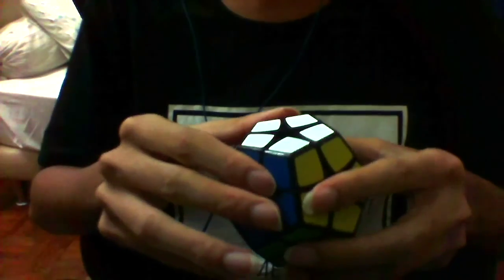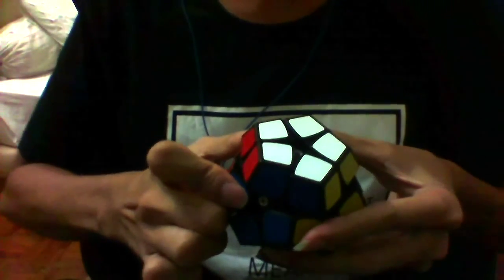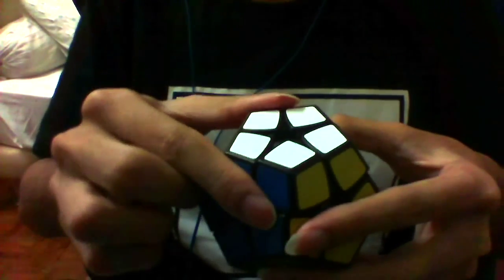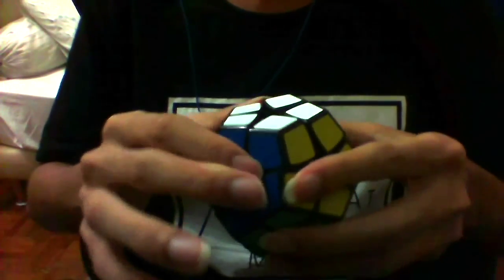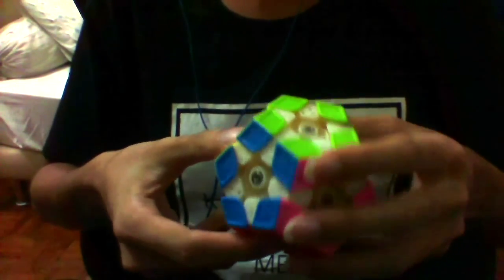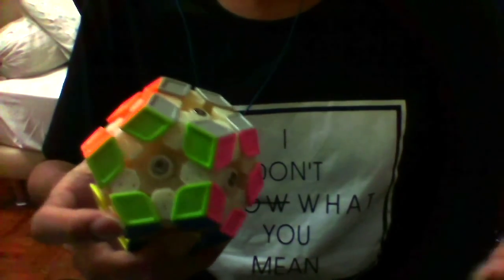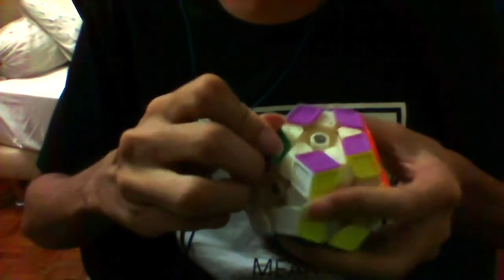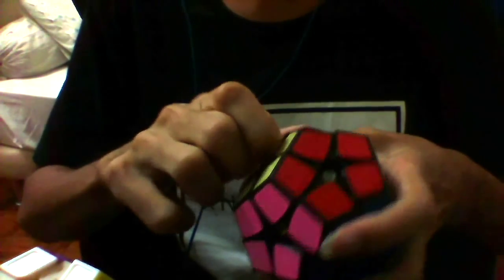Shengshou Kilominx sort-of-review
tl;dw: it's meh.

My opinions of it are basically the same as when I first got it. Locks too much, flat surfaces provide poor grip.

I mention removing the centre caps, which I believe (without hard evidence) reduces the amount of locking up; keep in mind that the centre caps actually have two parts to them, and when the puzzle is assembled, the outer part is the only one you can remove. Removing the outer parts provides access to the screws underneath them.

To remove the inner part as well, you need to loosen the tensions enough on at least three faces in order to start pulling out pieces, and then just disassemble the whole thing and remove the centre caps.

The "holes" left by removing the centre caps also gives your fingers a place to rest, which seems to reduce the the amount of unintentional turning. (Again, no hard evidence, but I'm not about to spend an hour doing a proper experiment.)

Assorted notes:

(i) I sort of fixed my webcam's exposure settings. Turns out it was set to "auto", which was code for "underexpose and then crank up the brightness levels in firmware so it looks overexposed". The video quality is still terrible, but maybe it's bearable now.

(ii) Yes, this is the correct pronunciation of "Shengshou".

(iii) I solve kilominx mostly colour neutral. I have white and yellow as "default" starting colours when I don't immediately see anything useful, but free blocks are very common when you get to start with any colour you want. Of course, the same is true for megaminx, but there are about twice as many pieces to track and using a fixed colour order helps with that.

(iv) Also, I use OLL/PLL for kilominx, rather than using 3-cycle commutators like with my megaminx LL method. I rely on the centres and surrounding colours to determine the cycles, which doesn't quite work on a kilominx. (I know algs for the two 5-misoriented cases, but I haven't memorised which angles they're supposed to be used from and sometimes I end up having to do F R U R' U' F' to fix it.) I think full CLL is possible for someone who is dedicated, and the algs might not be very long either; I just doubt anyone would actually do it when the kilominx hype has somewhat died and it's not even a WCA event.

(v) I think "kibiminx" is a silly name. Yes, "kilominx" is inconsistent with the other names, but the binary prefixes just sound inherently silly, and more importantly, irrelevant to twisty puzzles. (Which is extremely not to say that I'm in favour of "kilobyte" meaning 1024 bytes, as Windows does. I once had an argument on IRC with some idiot who kept claiming that 1024 was more natural for computers, and to this day I still wonder if they ever found out that CPUs have integer division instructions.)